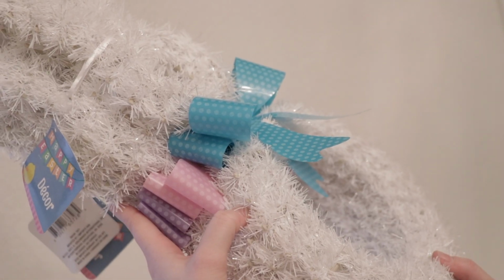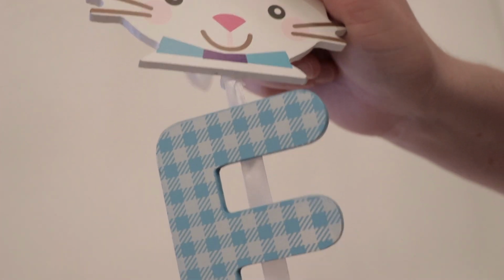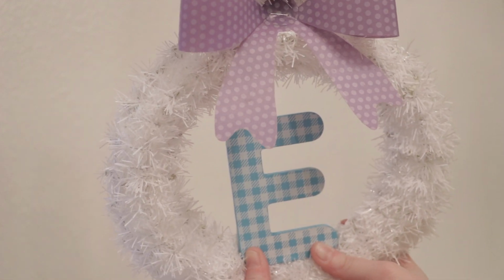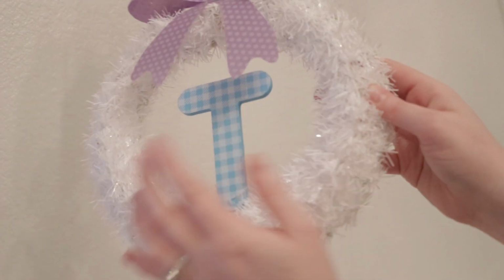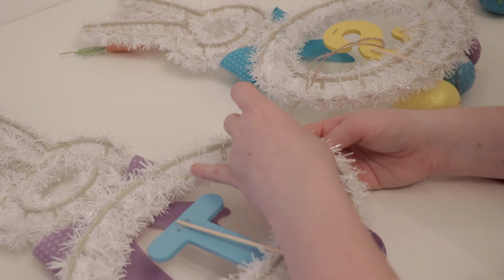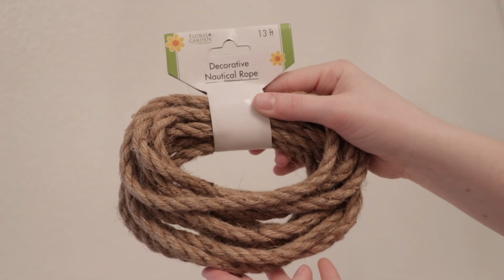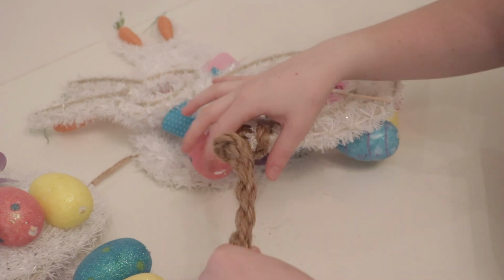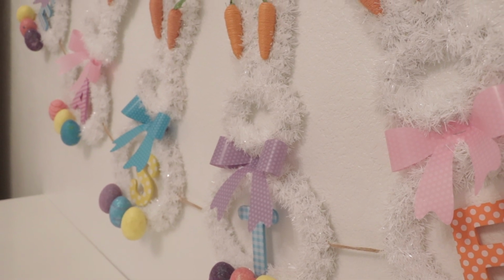DOLLAR TREE DIY | 6FT. EASTER BANNER | FUN & EASY IDEA | BasicToBeauty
HEY EVERYONE ! Today I am showing you how to create this 6ft. long Easter DIY Banner, made with majority of items from the Dollar Tree. The items that were not purchased from the Dollar Tree were the hot glue gun, needle nose pliers, and the wooden "EASTER" sign from Walmart. A list of the products used to create this adorable Easter banner can be found below:

♡ PRODUCTS USED♡

(6) Tinsel Easter Bunny Decor Pieces (Dollar Tree)
Wooden "Easter" Sign (Walmart)
(5) packs of Easter Egg Picks (Dollar Tree)
(3) packs of Jute Twine Carrots (Dollar Tree)
Decorative Nautical Rope (Dollar Tree)
Jute Twine